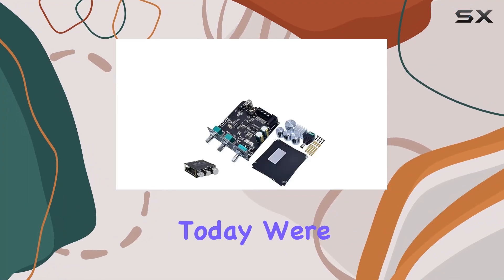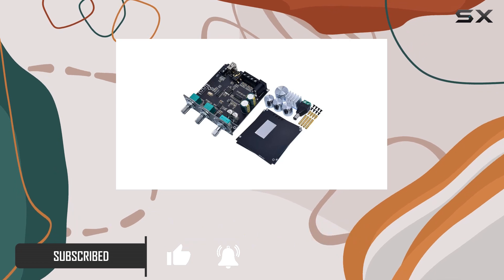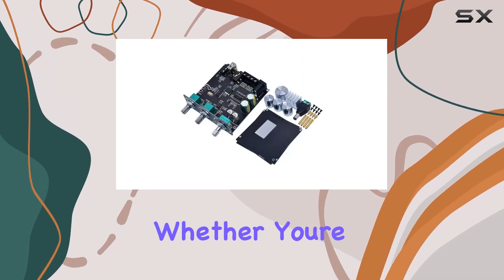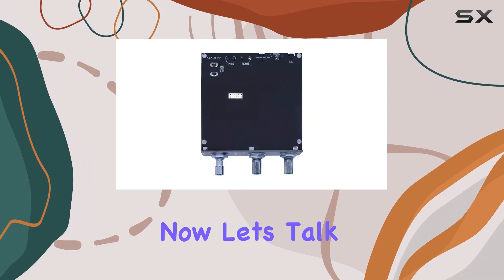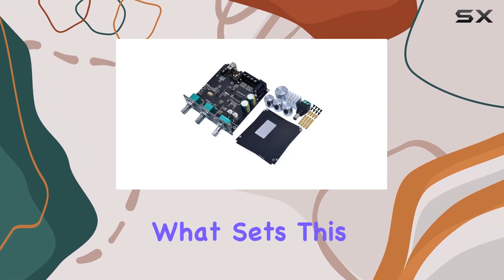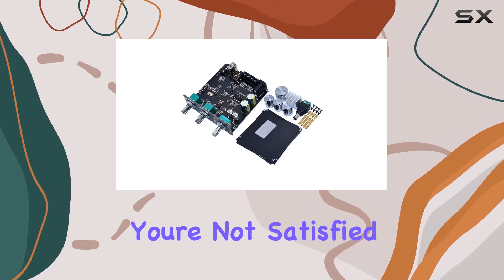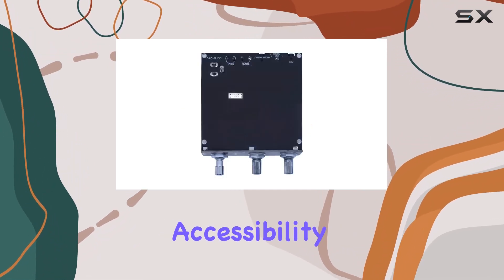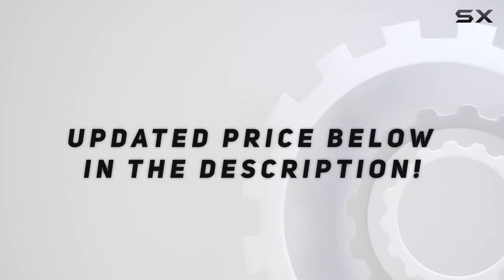Exciting 2024 Xy-T50H Bluetooth 5.0 Subwoofer Amplifier Board Review!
0:00 Intro
0:06 Review

Things that we mentioned in this video:
New 2024 Xy-T50H Tpa3116D2 : B0CNYXC3H7